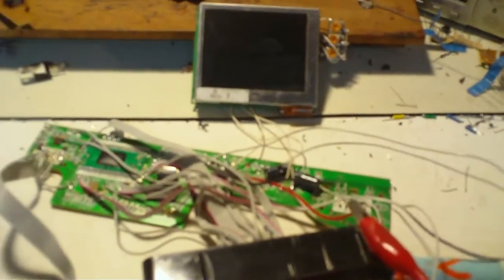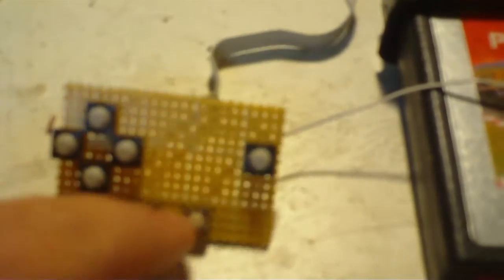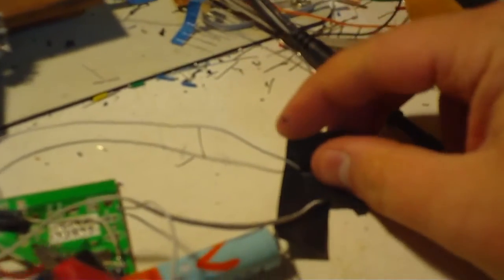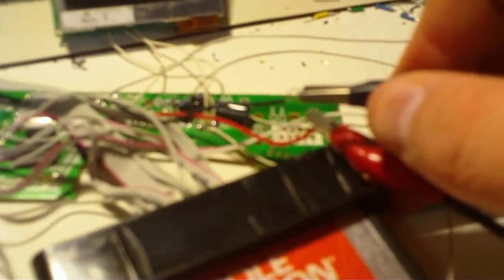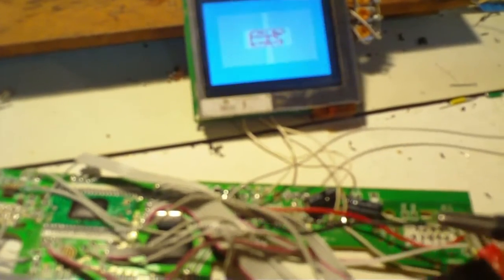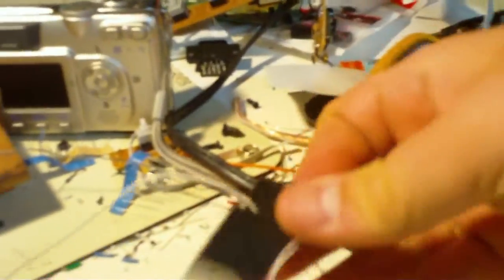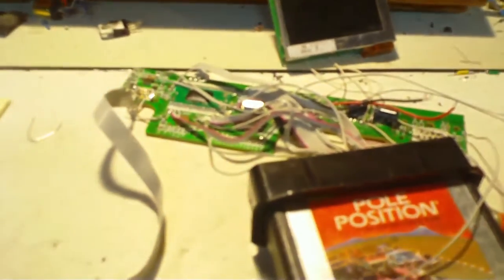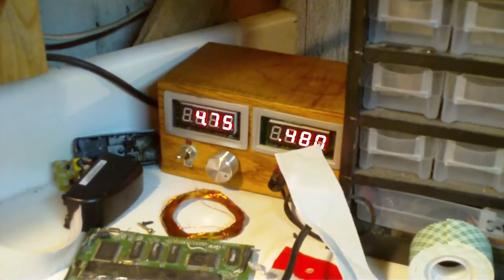Atari Flashback Portable WIP Video #1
This is the Flashback Portable I have been working on for awhile. Electronics are 90% done. Audio amp hook up and getting the batteries charged are the last things to do.